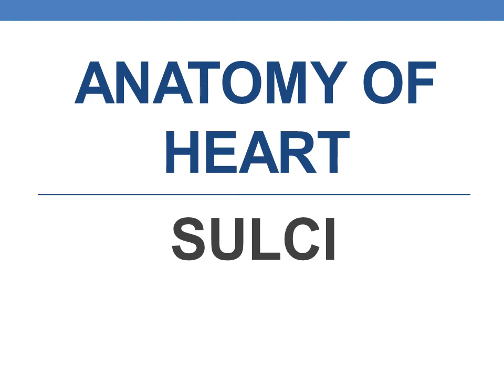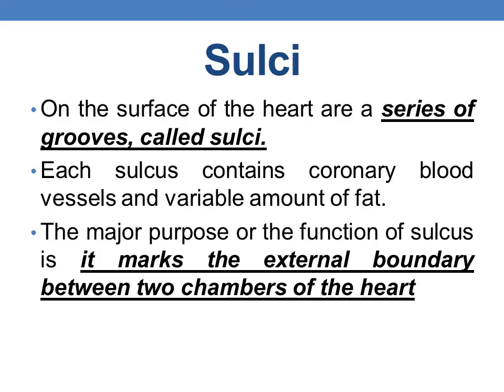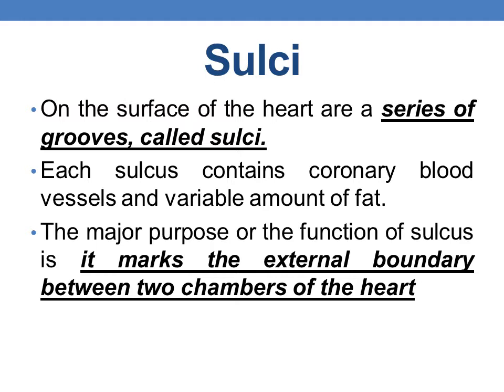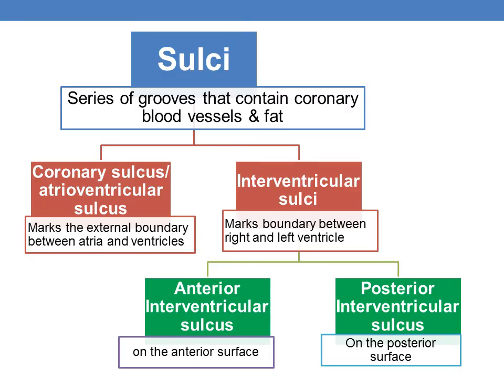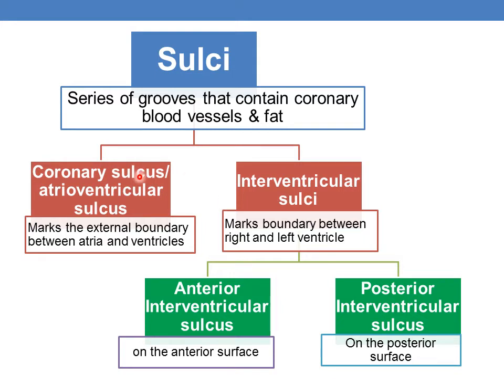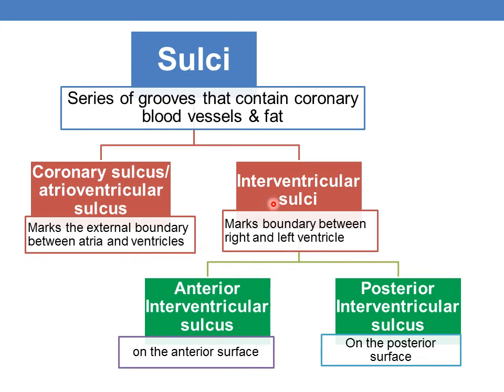SULCI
On the surface of the heart are a series of grooves, called sulci.
Each sulcus contains coronary blood vessels and variable amount of fat.
The major purpose or the function of sulcus is it marks the external boundary between two chambers of the heart